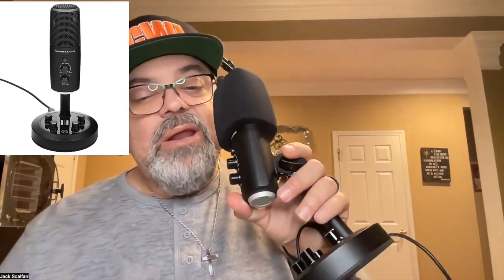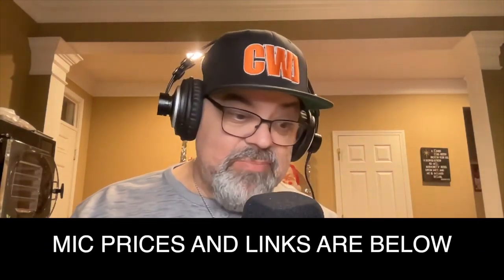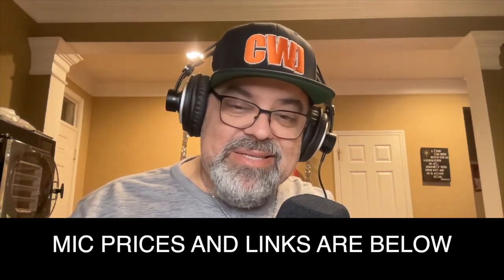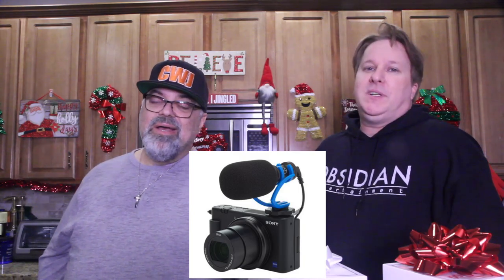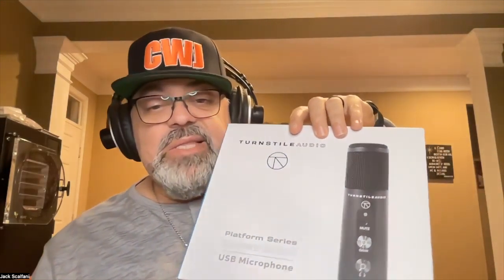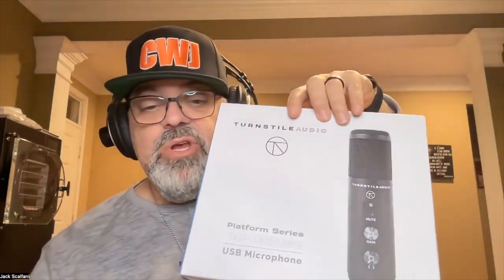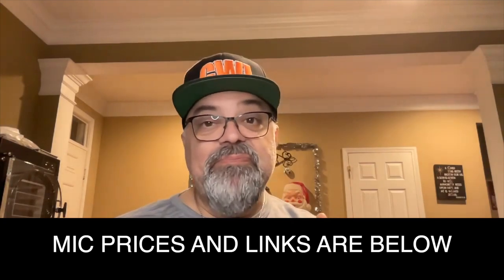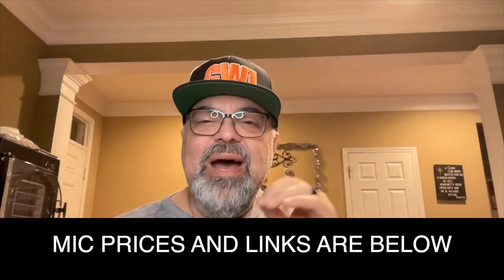Turnstile Audio Mic Tests (redo video coming)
Mics